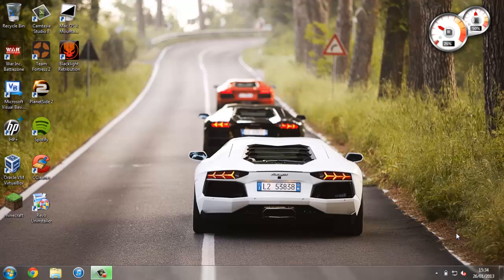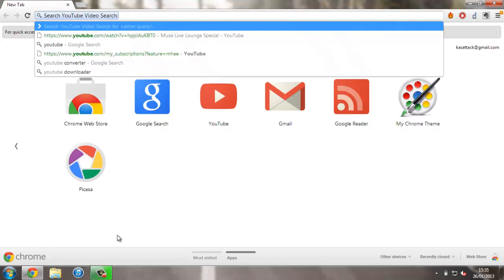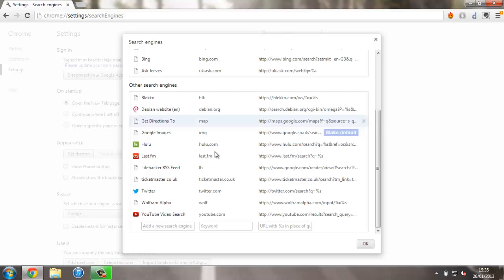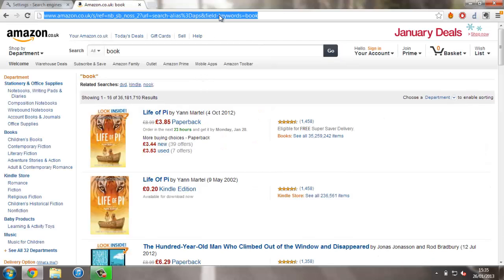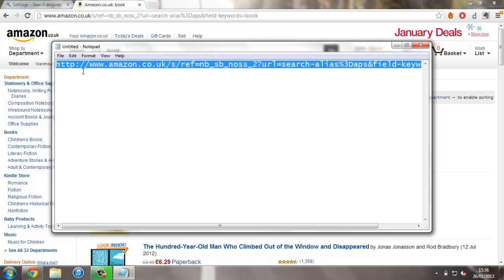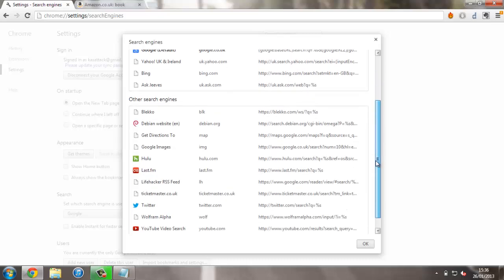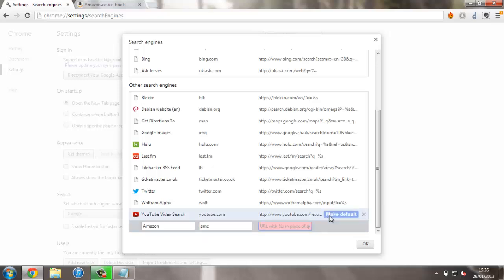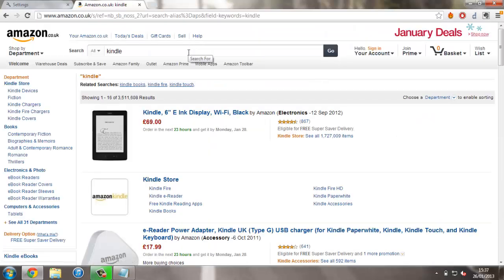Make your own Custom Search (Google Chrome)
In this video I'll be showing you how to create a custom search for any website within Google Chrome